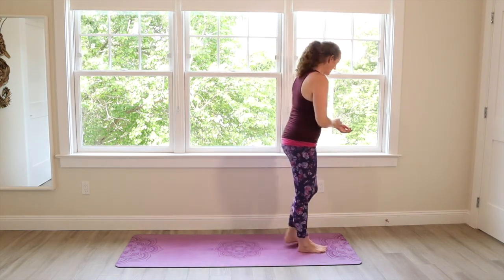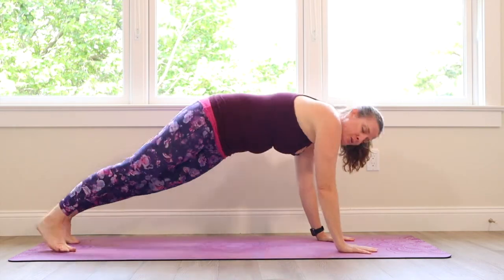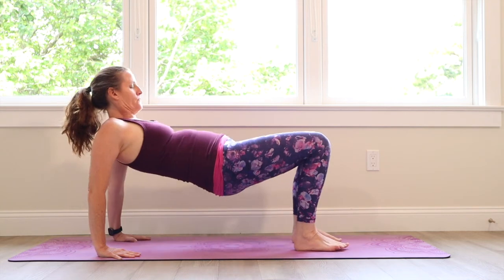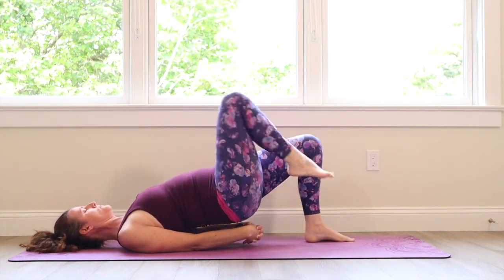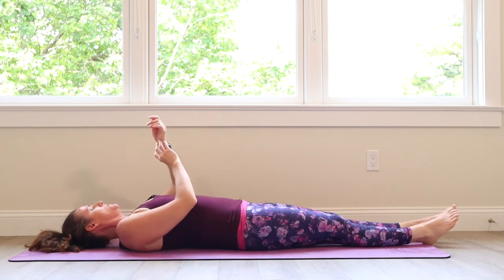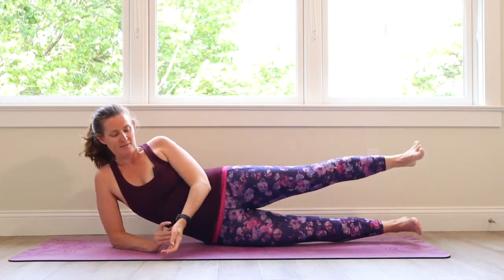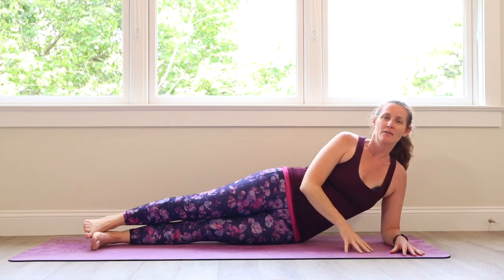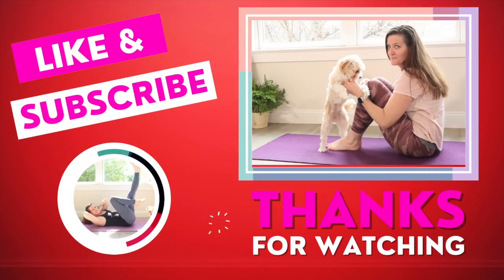HIIT Yoga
and be a part of the community!

We appreciate your love! Come on over to karayoga.com for more!

***NEW Video Posted Each Week!***

Several NEW Videos Each Week - Get Content Months Sooner!
Kara Yoga ~ - join the weekly mailing list

Pro Yoga Tips and Classes with Kara Billingham, E-RYT. She's enjoys THE funny, and loves to share her yoga info! Also, appearing in some videos may be Kara's awesome, handsome, sweet, and sexy husband...a dog or two...a cat perhaps...

Kara, Kripalu trained, owns a yoga and wellness studio in The Hamptons, NY. where you can take regular class in person and on ZOOM with Kara and some of the other yoga teachers at the studio are also on the schedule. So, check it out! We would love to see you!